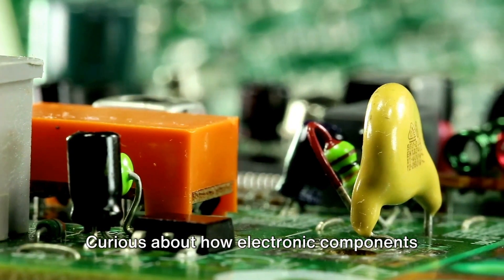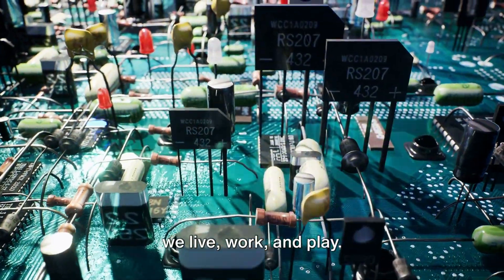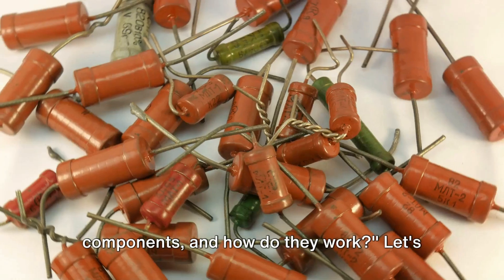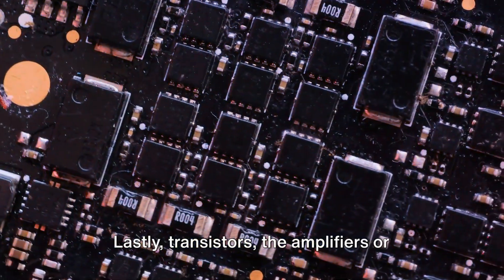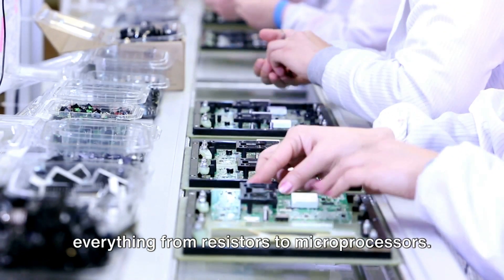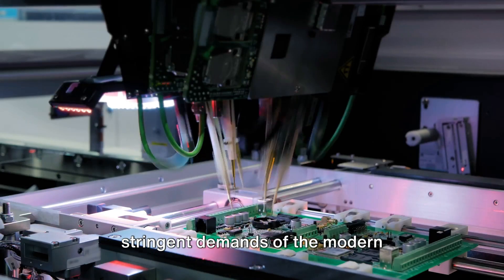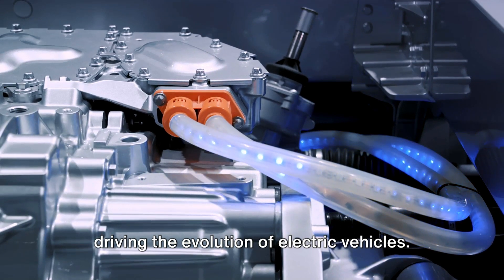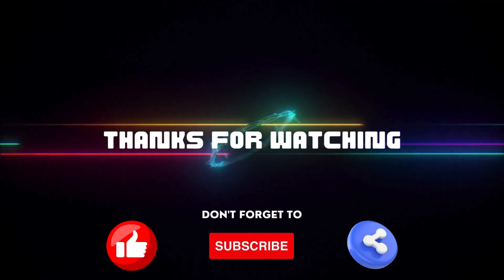Electronic Components 101 Explained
Discover the World of Electronic Components with Zenka Europe | From Basics to Hard-to-Find Parts

Whether you're a beginner eager to understand the basics, a hobbyist looking to deepen your knowledge, a student on the quest for educational content, or a professional in search of quality components, this video is tailored just for you.

What We Cover:
Dive into the essentials of electronic components as we explore resistors, capacitors, semiconductors, and more. Not only will we break down these components and their key concepts for easy understanding, but we'll also share insights into how Zenka Europe stands at the forefront of supplying these critical parts. Learn about our commitment to quality and our unique ability to source those hard-to-find and obsolete components that are indispensable for your projects.

Why Zenka Europe?
Our unique selling point lies in our unmatched quality and expertise in sourcing the most elusive electronic components. At Zenka Europe, we understand the challenges of finding reliable and high-quality parts. That's why we've dedicated ourselves to becoming the best supplier for both common and hard-to-find electronic components.

Engage with Us:
We're not just about providing parts; we're about building a community.

Questions or in search of components? We're here to help!

Call to Action:
Don't let sourcing challenges slow down your projects. Discover how Zenka Europe can be your ally in not just meeting but exceeding your electronic component needs.

About Zenka Europe:
At Zenka Europe, we pride ourselves on our ability to supply quality electronic components on time, every time. From everyday essentials to the rarest parts, our expertise is unmatched. Join us as we continue to support innovators, educators, and professionals across the globe.